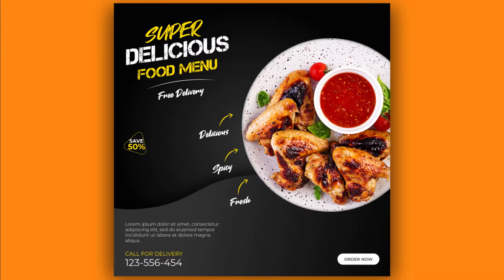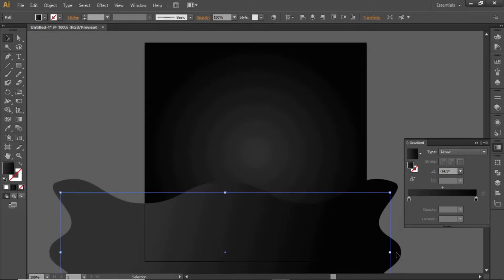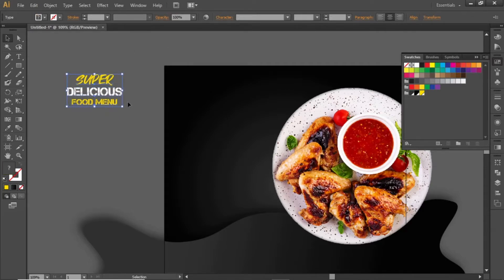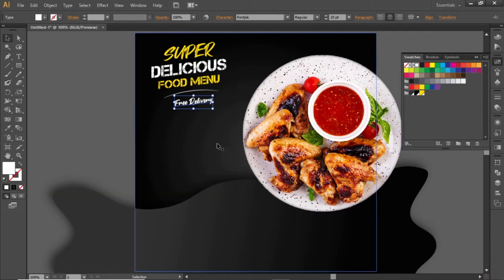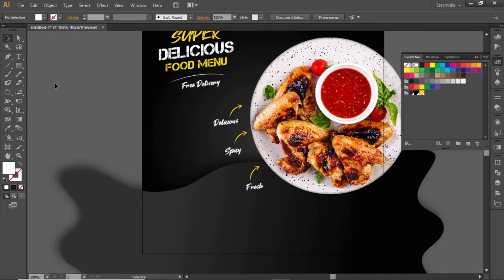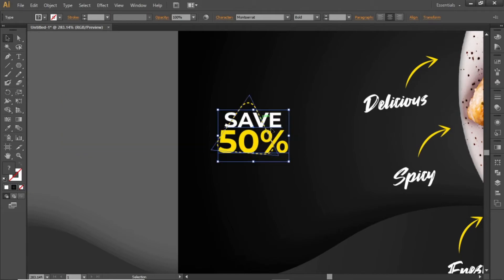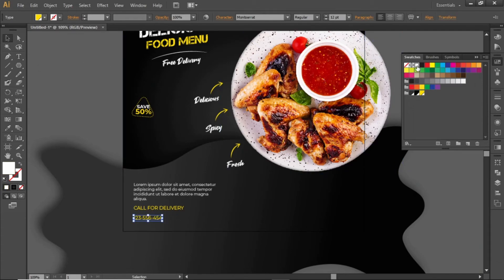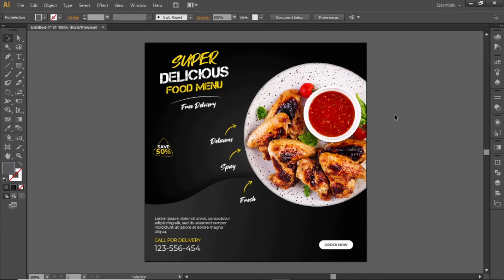Social Media Post Design in Illustrator | Illustrator Tutorial | Food Banner Post Template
In this tutorial, we will create a social media post design step by step all in adobe illustrator.